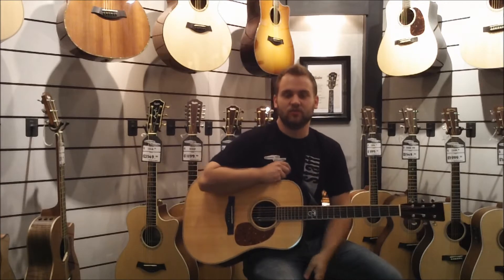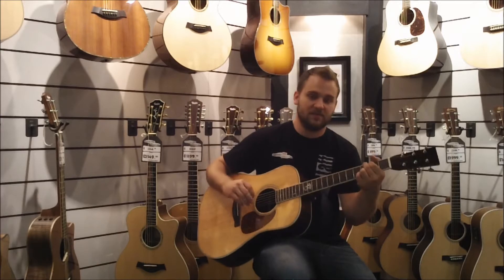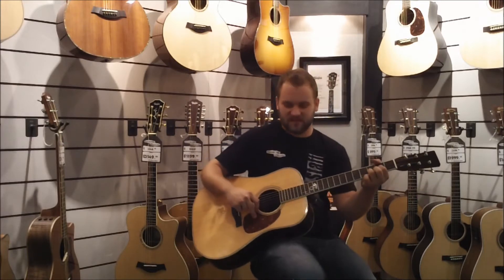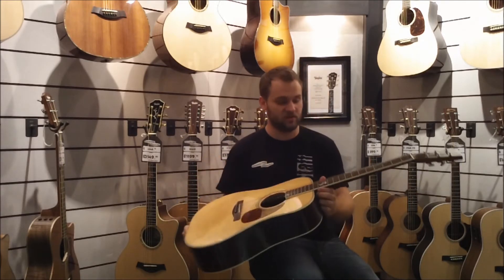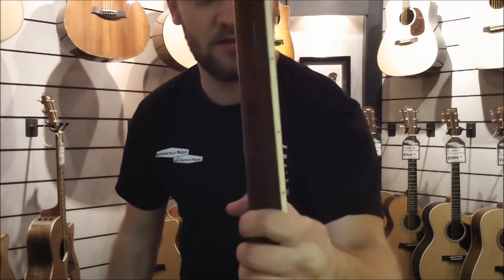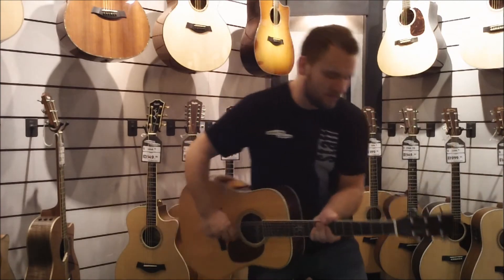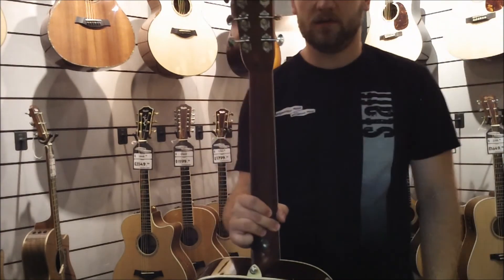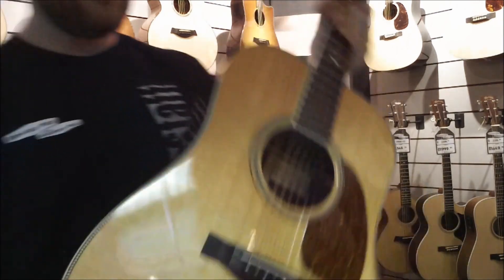Santa Cruz Tony Rice Dreadnought | Music Stores in Springfield MO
Springfield Music
3100 S. Fremont Ave,
Springfield, MO 65804

Justin from Springfield Music gives you a run down of this beautiful guitar.